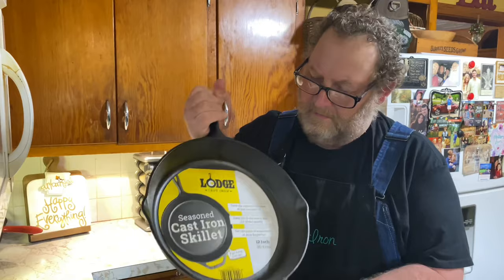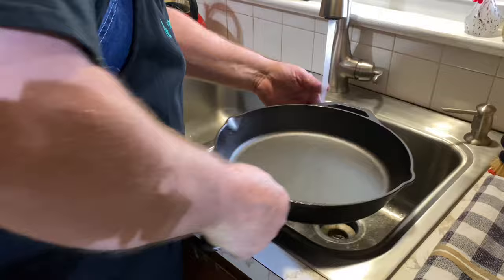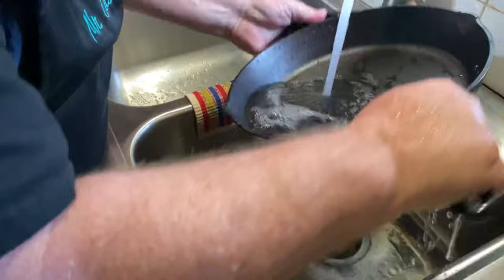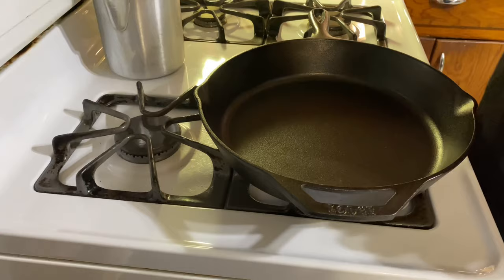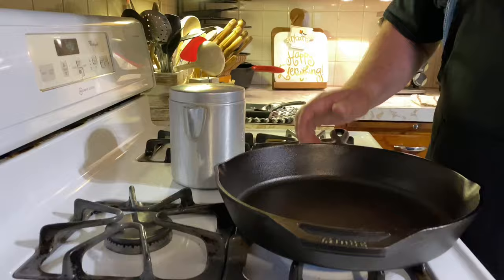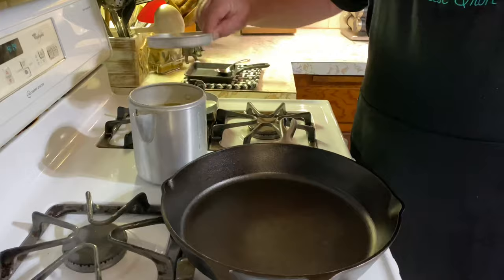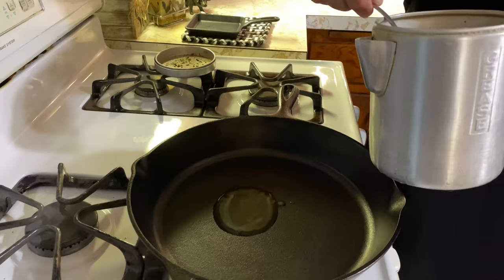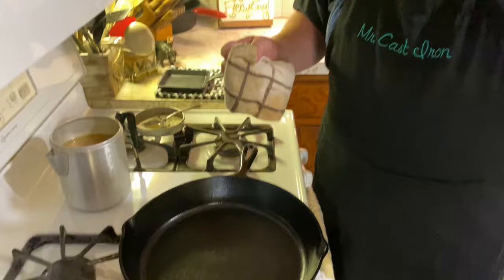Do I Need To Season A New Lodge Cast Iron Skillet?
Do I need to season a new lodge cast iron skillet? Folks, we got a brand new lodge 12-inch cast-iron skillet, and I'm wondering? Do I need to season this?

Well, the label here says that it's a seasoned cast iron skillet, but as you can tell, it's not completely seasoned like a well-seasoned skillet should be. Yes, it's pre-seasoned, so let's go ahead and get this thing washed and cleaned up, and I'll show you what I do to one of these.

The manufacturer suggests what to do and what not to do. So when I looked at the lodge cast iron seasoning instructions, I realized we had options to season or not to season.

If you want to know how to season a cast iron skillet the right way, then be sure to watch this video all the way through to the end, and if you have any questions, don't hesitate to reach out to us.

Essentialism: The Disciplined Pursuit of Less

Blue Yeti USB Mic for Recording & Streaming

Logitech C920x Pro HD Webcam

Rode Wireless Go - Compact Wireless Microphone

Rode SmartLav+ Omnidirectional Lavalier Microphone for iPhone and Smartphones